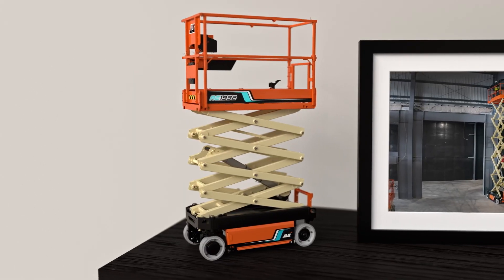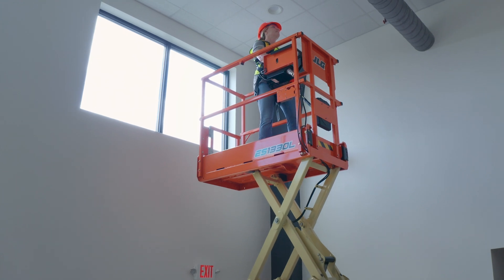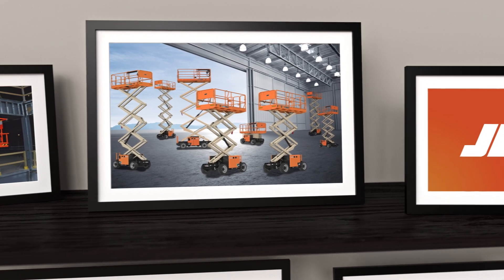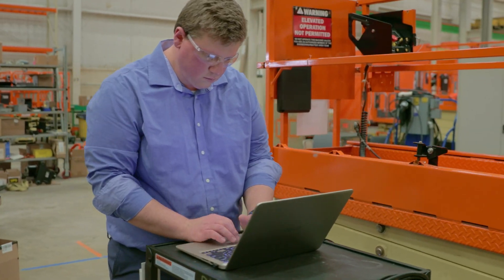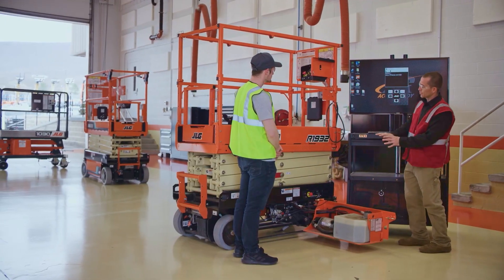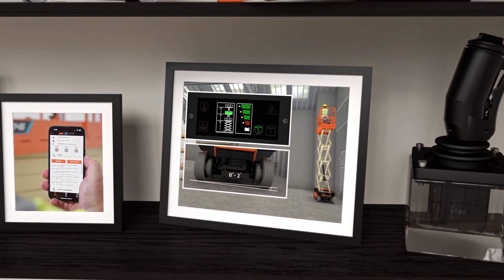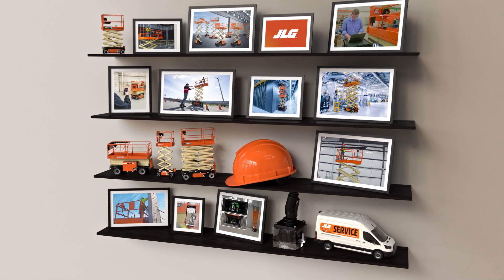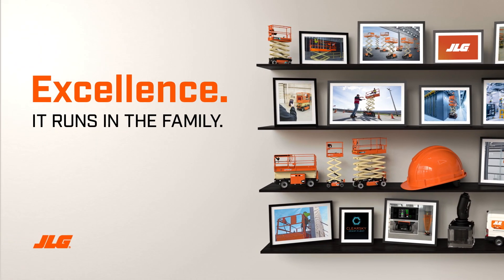JLG® Scissor Lift Family—Meet the Fleet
Discover a comprehensive scissor line built on a track record of productivity, innovation and support. With every JLG® scissor, you get more than a world-class machine—you gain access to a full-service partnership. No matter the project, we’ve got a scissor lift designed to amplify and streamline your business.

Partner with the leading name in scissors: JLG. Where excellence runs in the family.

0:00 – Scissor lift overview
0:20 – Intro to the JLG® Family
0:47 – JLG® scissor models
1:10 – Full-service partnership
1:31 – Advanced features
1:42 – Summary